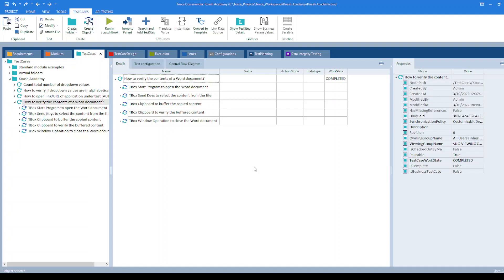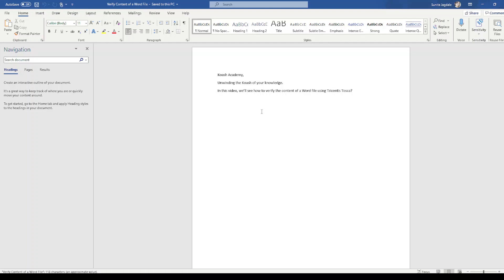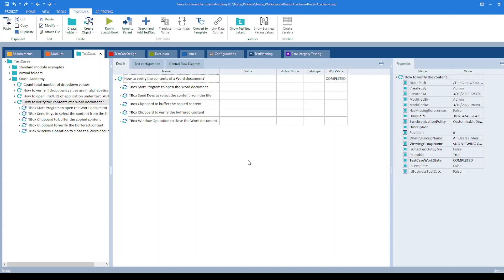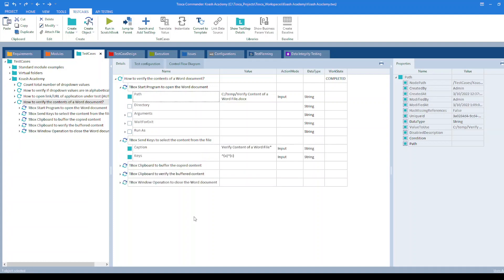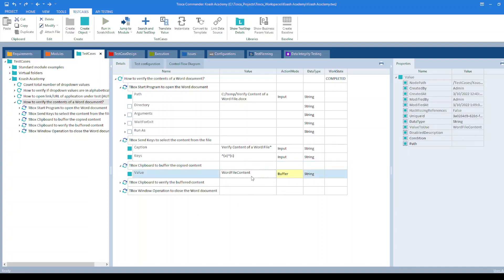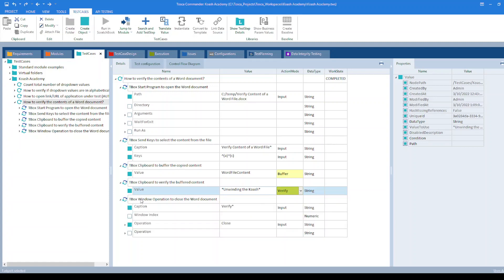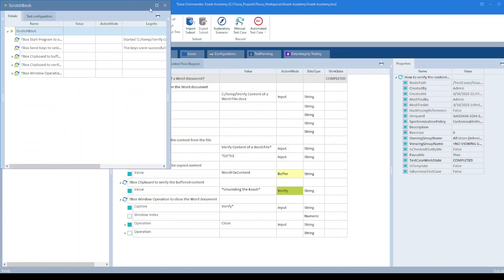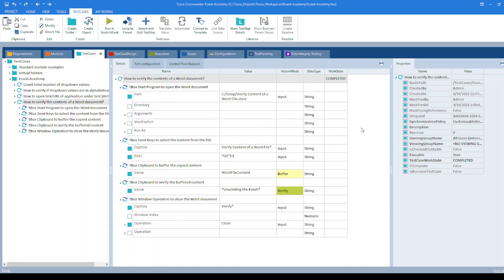How to verify the content of a Word Document using Tricentis Tosca?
In this video, you will see how to verify the contents of a Word Document using Tricentis Tosca.